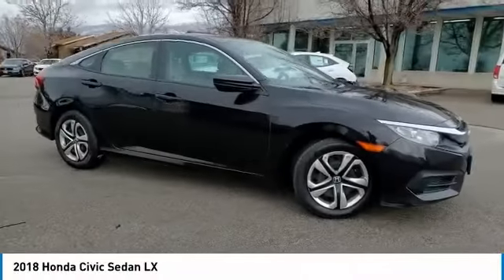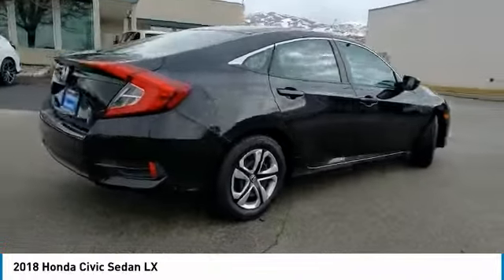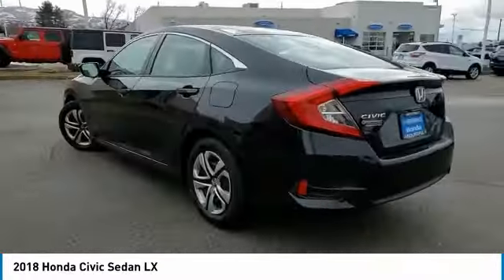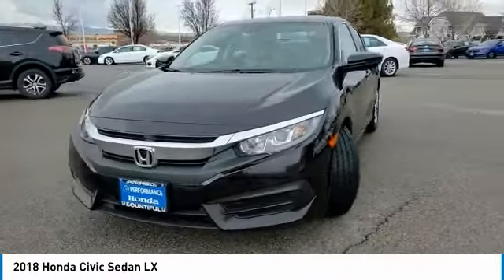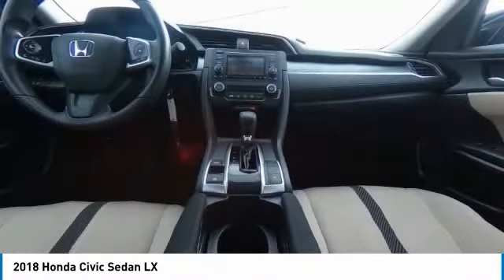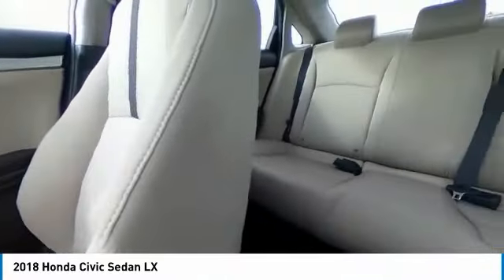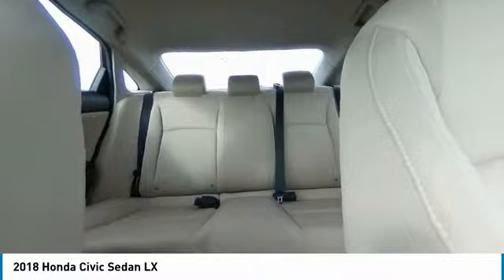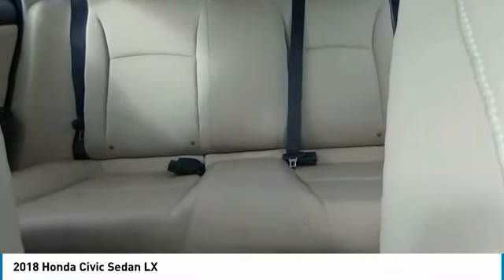2018 Honda Civic Sedan JH507294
2018 HONDA CIVIC SEDAN Bountiful, UT
Stock# JH507294

*Service and Maintenance Completed:* Our service department, staffed with factory-certified technicians, recently invested no less than *$840 * in preventative maintenance and safety equipment upgrades such as Installed Four New Tires, Performed Used Car Vehicle Inspection, Replaced Cabin Air Filter, and Completed Regular Oil and Filter Change, providing you with this high quality used vehicle!

This stunning *2018 Honda Civic LX* features a beautiful *Crystal Black Pearl* exterior and a *Ivory* interior.

*Technology and Entertainment Features Include:* Steering Wheel Audio Controls, Anti Theft System, Aftermarket Anti Theft System, AM/FM Stereo, Outside Temperature Gauge and Automatic Climate Control, Compass, Cloth Seats, Illuminated entry, Bucket Seats, Air Conditioning, Tilt Steering Wheel, Rear Window Defroster, Center Arm Rest, Vanity Mirrors, Reading Light(s).

1Based on EPA mileage ratings. Use for comparison purposes only. Your mileage will vary depending on driving conditions, how you drive and maintain your vehicle, etc.